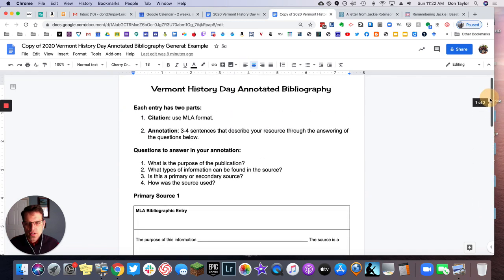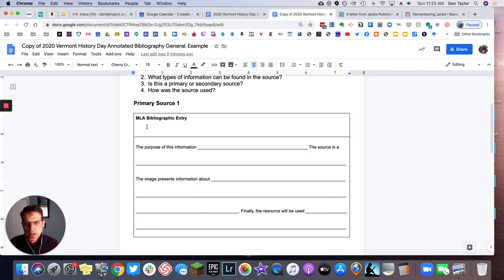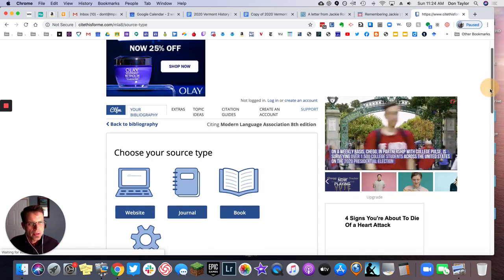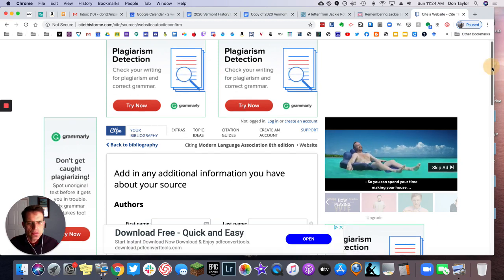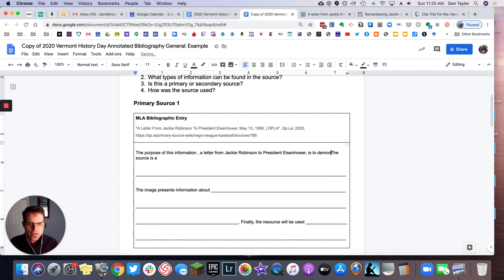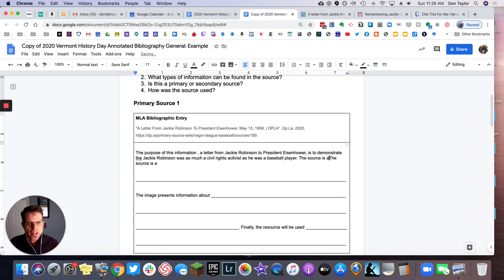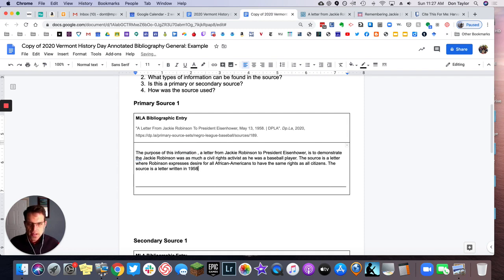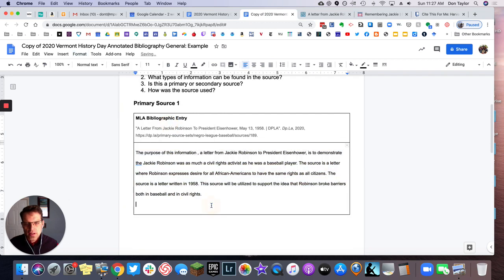VHD Creating A Primary Source Annotated Bibliographical Entry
In this short instructional video, students will see the process that is used to create an annotated bibliography entry for a PRIMARY SOURCE. Students should have identified a primary source and should also use CITE THIS FOR ME to create the bibliographical entry.